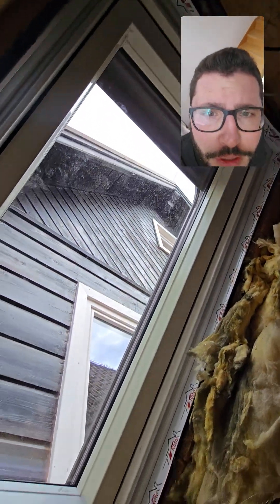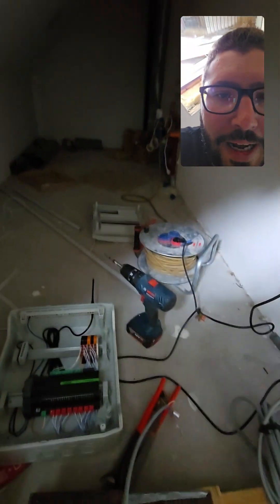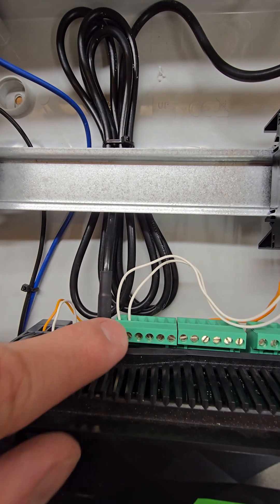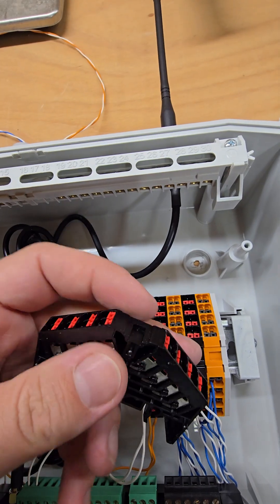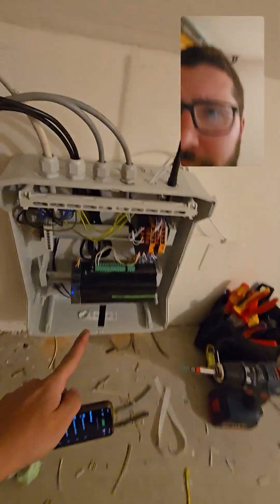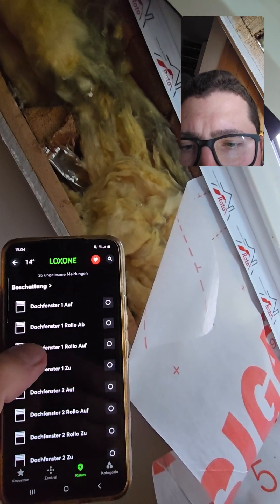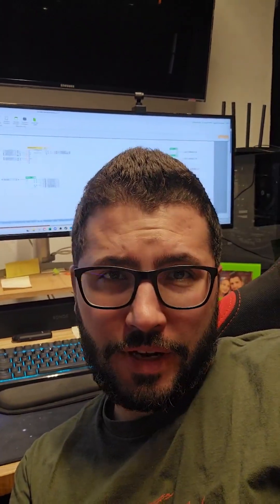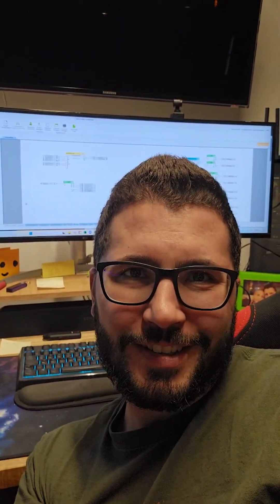AWESOME! Control Your Windows Like a Pro! Loxone 🏡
Discover how to wire and program an electric window with integrated shading using the Loxone Smart Home system! This quick guide shows you how to connect the motorized window, integrate shading control, and unlock powerful automation features using Loxone Config.

💡 What you’ll learn in this short:

How to wire an electric window & shading motor

Programming tips in Loxone Config

Smart functions: Auto ventilation, shading schedules, rain & wind protection, and more!

🔧 Ideal for:

Smart home DIYers

Electricians

Loxone installers

Home automation enthusiasts

👉 Make your home smarter, safer, and more energy-efficient with fully automated window control.